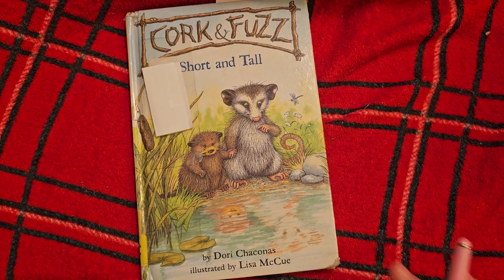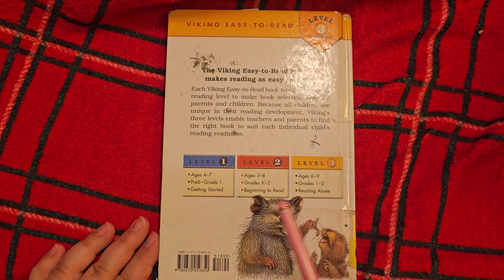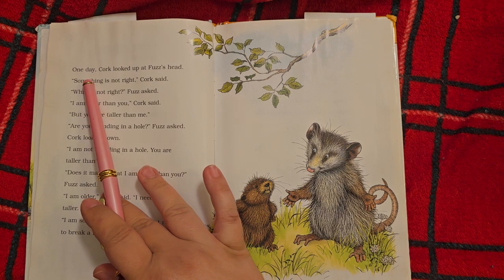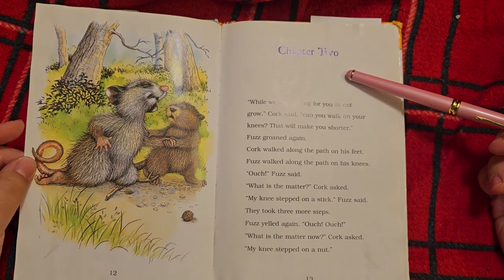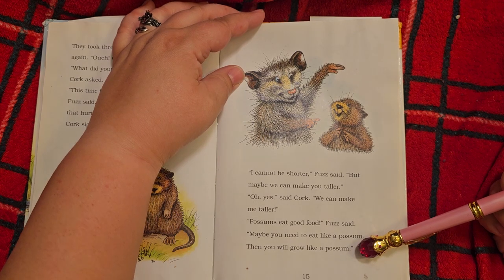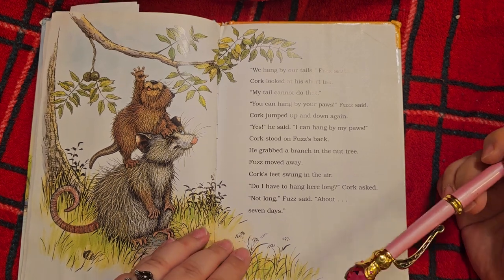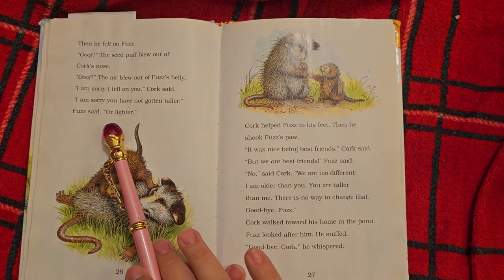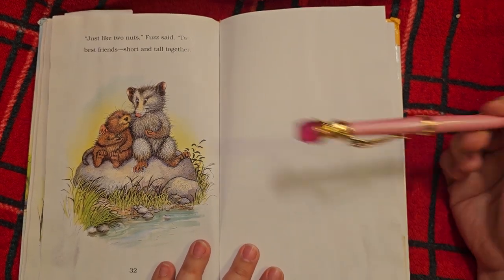Cork & Fuzz: Short and Tall, read aloud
Cork & Fuzz: Short and Tall by Dori Chaconas, illustrated by Lisa McCue is part of the Viking Easy-to-Read series (level 3)
the Viking series is a division of Penguin Young Readers Group

Kraken picked this for his weekly book from his school and wanted me to upload a video of me reading it for him.

Hope you enjoy it too!